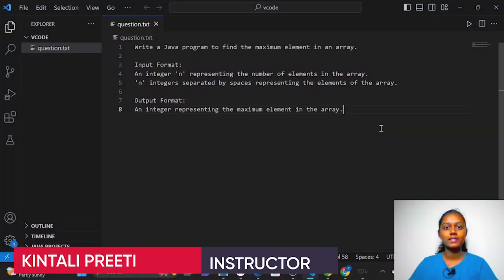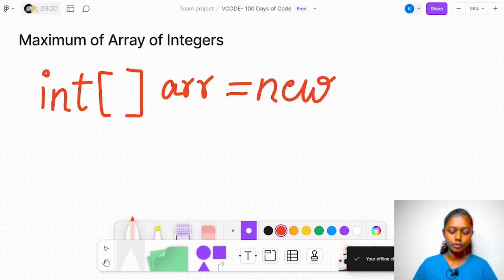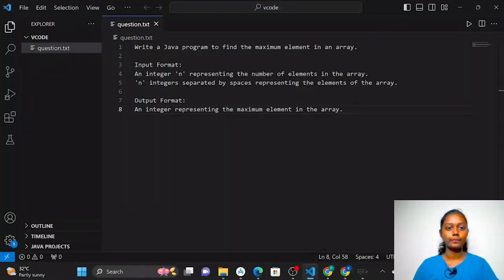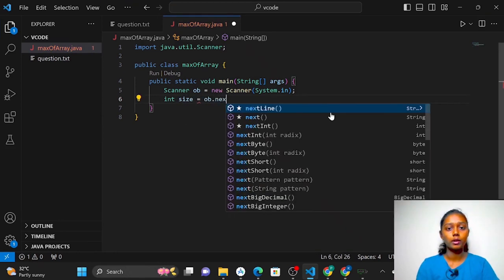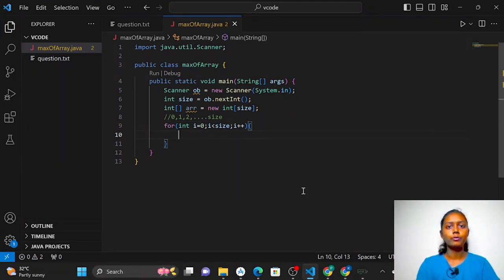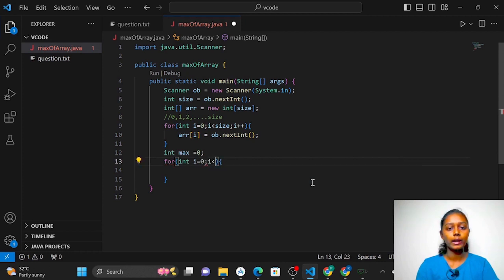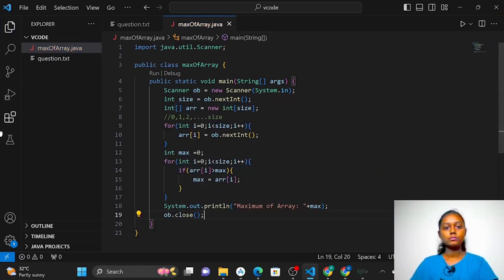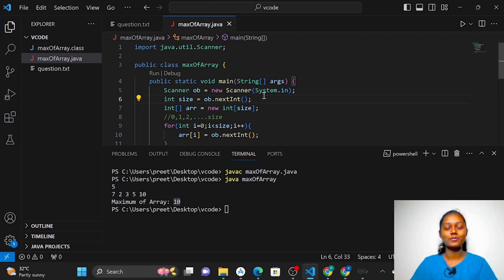HackerRank | Day-16 Question-2 | 100 Days Of Coding In Java | V-CODE | CSI | VIT-AP